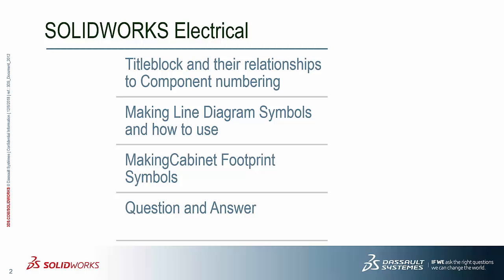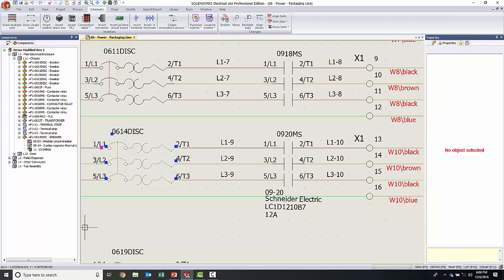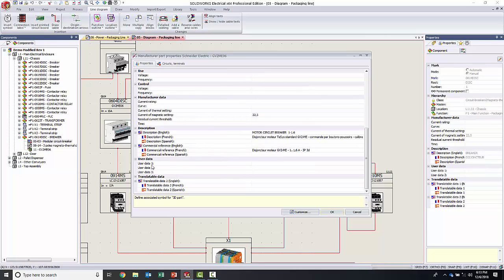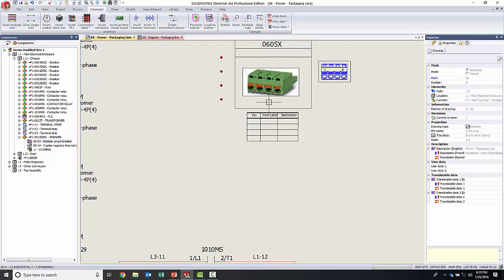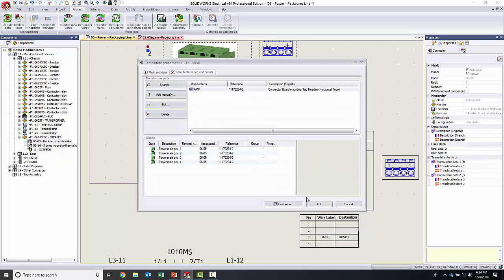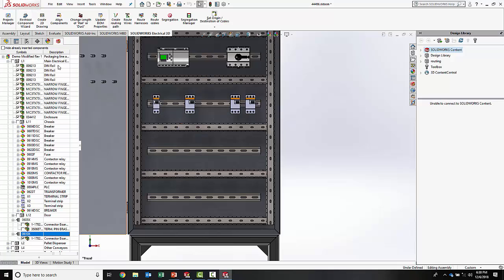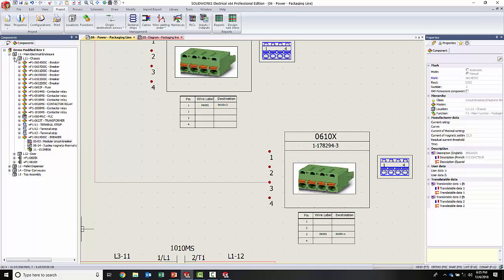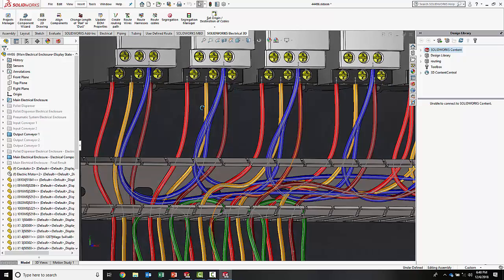December 6th 2018 - WMLSWUG Electrical Presentation